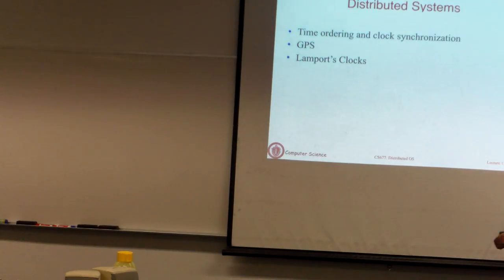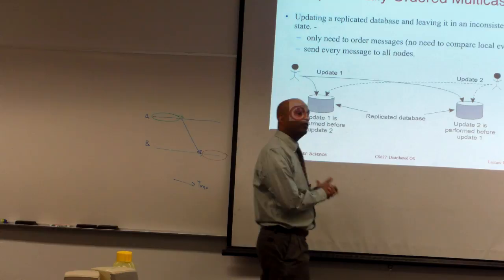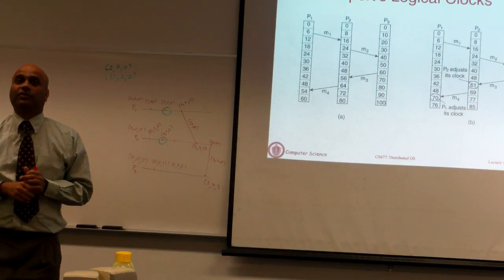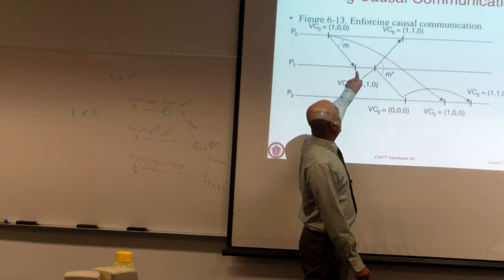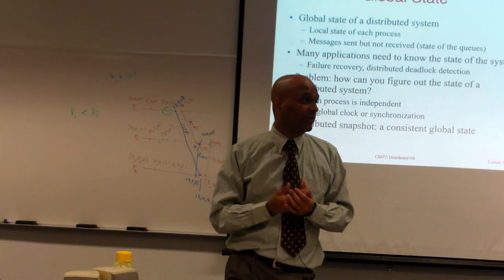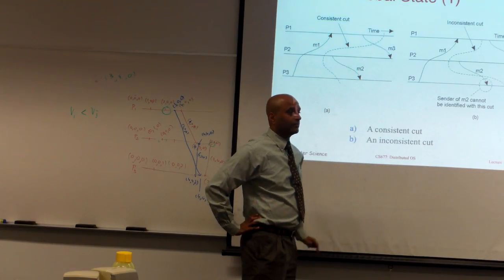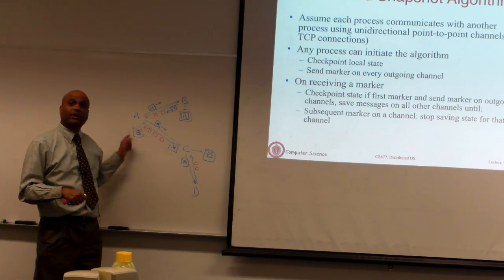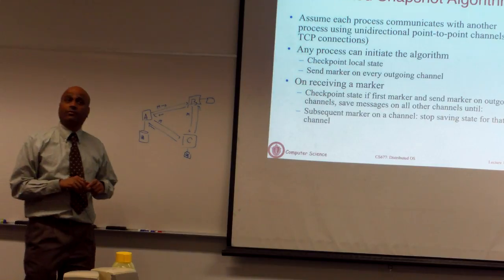Lecture 13 Video 3/8/17 [Old]